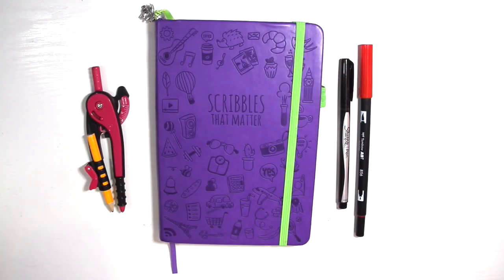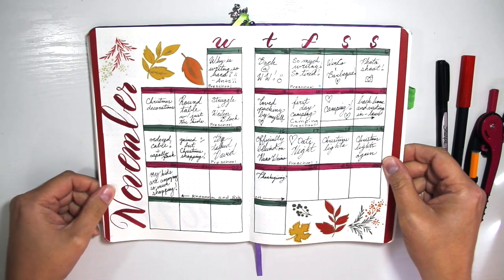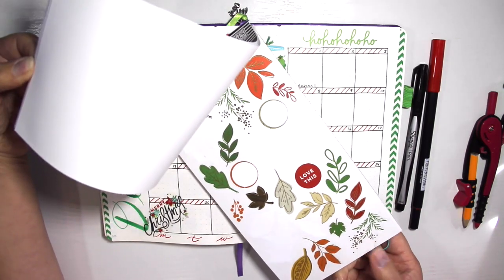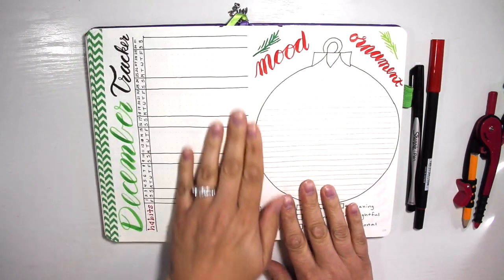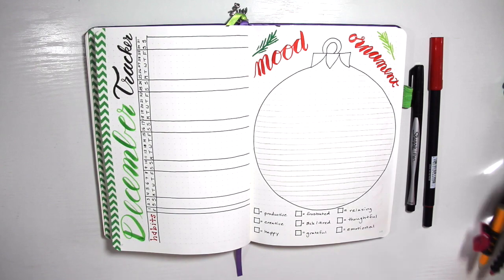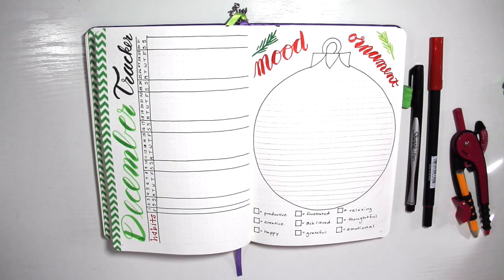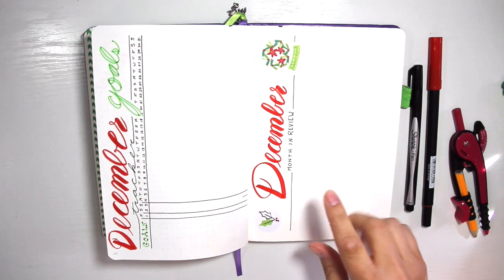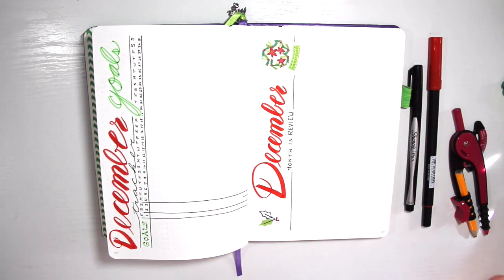Plan With Me - December 2017 | Bullet Journal | Brightly Imagined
Hi everyone! I'm Talia of Brightly Imagined and in today's video I'm having you plan December with me. I hope you can forgive the lack of time lapse, I have a cold and am a day behind on NaNoWriMo. Yikes!

Supplies Used:

Scribbles That Matter Notebook
Faber Castell Pitt Artist Pen (Bold)
Sharpie Pen
Tombow Brush Pens (Brights)
Tombow Brush Pens (96)
365 Planner Seasonal Stickers

Links mentioned:

Beck Diet Solution (Book)
How To Manage Your Home Without Losing Your Mind (Book)